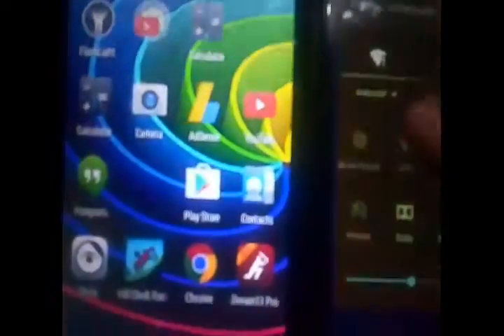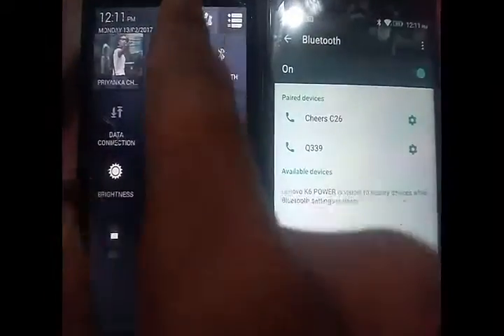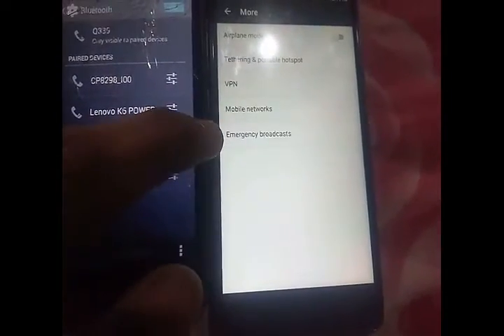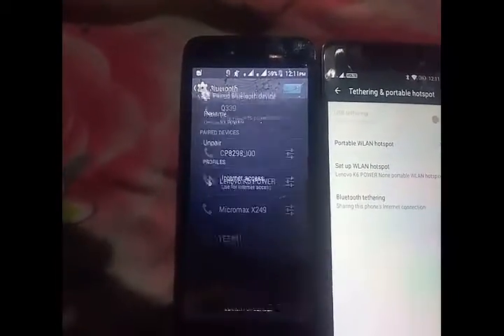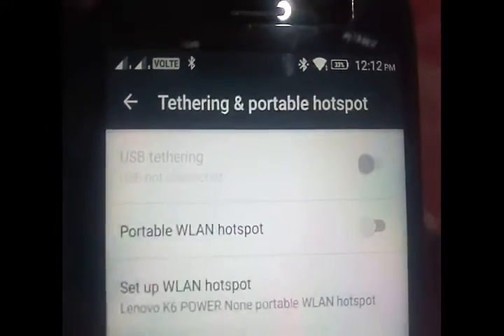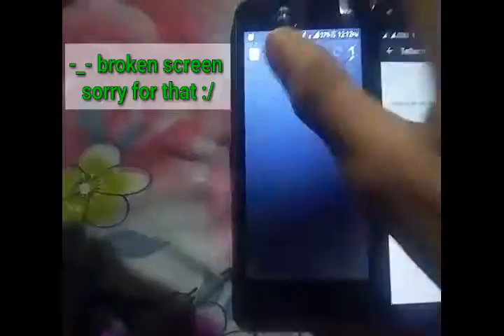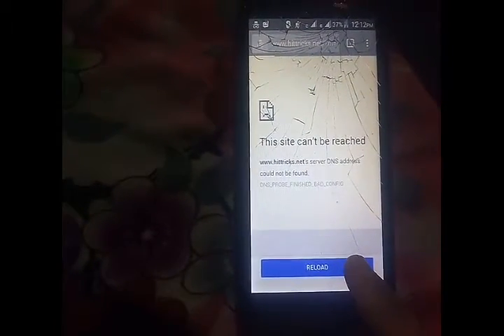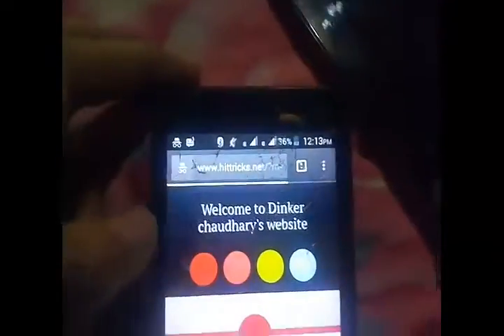How to share wifi without knowing password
How to share your wifi without knowing the password.
It's easy.
No app downloads
No root needed
Just internal android settings.
So guys in this video i have explained sharing of wifi or mobile data network via bluetooth tethering.